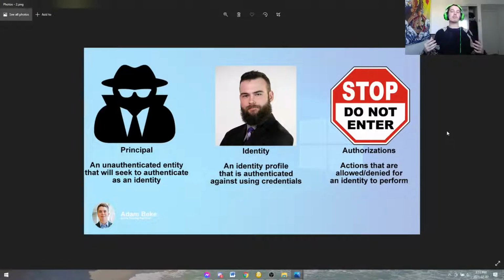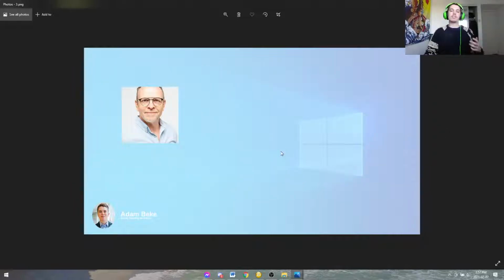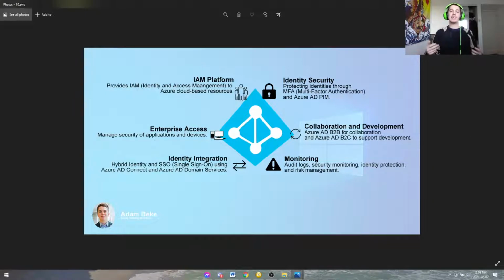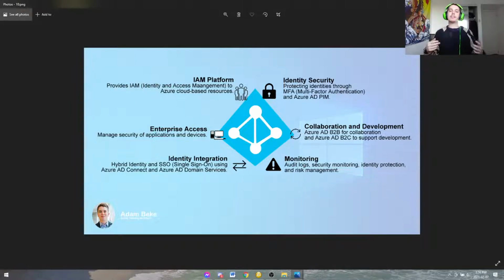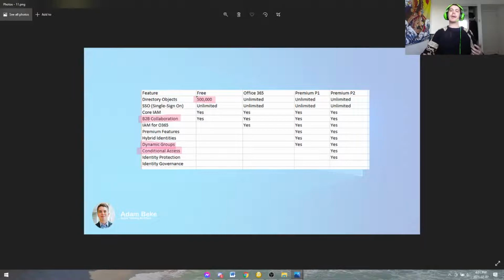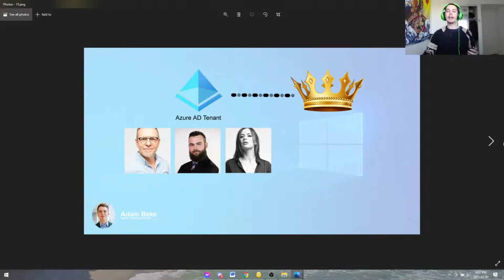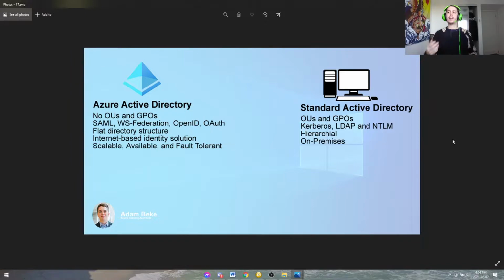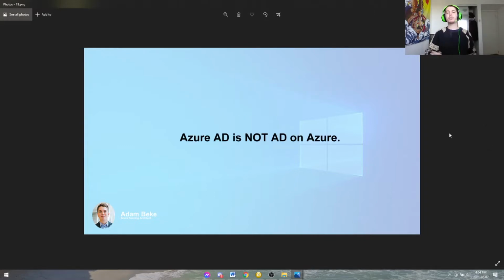Azure AD basics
Welcome to my part 2 introduction course to the AZ-104 exam. In this video I am lightly brushing over the basics of IAM, Azure AD, tenant, subscriptions, licenses, and Active Directory

Supporters will receive bonus content.